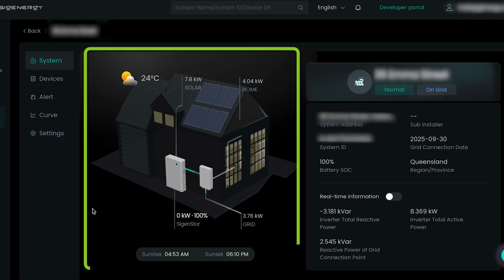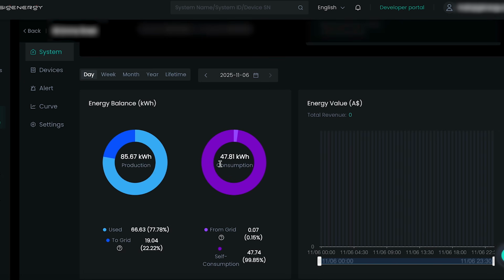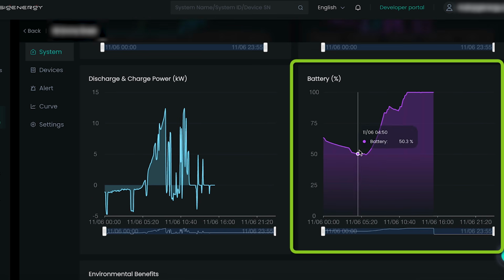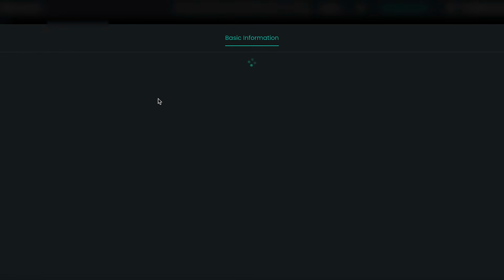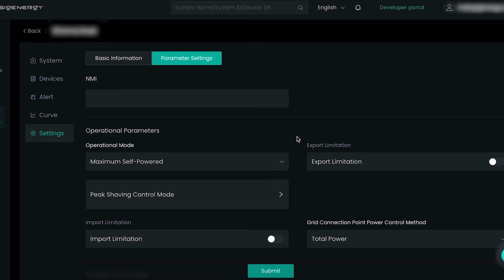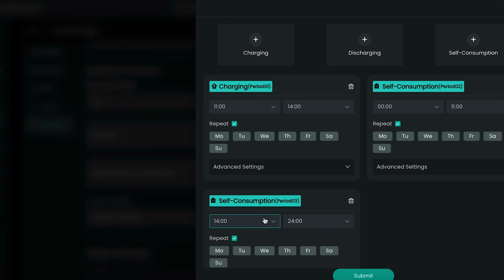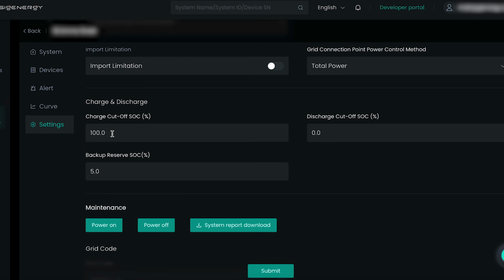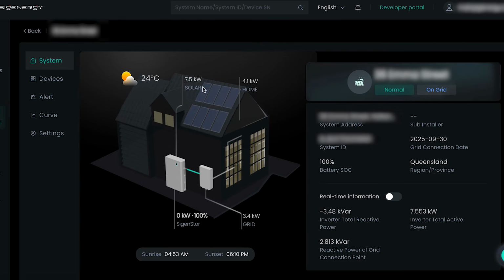How to Use the Sigenergy Desktop Monitoring - Complete Rundown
In this video, Matt from GI Energy walks you through a detailed overview of the desktop version of the MySigen energy monitoring app—perfect for customers who prefer managing their system on a computer rather than a mobile device.

You’ll learn how to:
✅ Navigate the system overview and understand real-time power flow
✅ Track solar generation, home consumption, battery state of charge, and grid usage
✅ Read daily, weekly, monthly, and lifetime performance graphs
✅ Monitor devices like EV chargers and smart relays
✅ Understand alerts, system status, and connection data
✅ Configure advanced settings such as Time of Use tariffs, self-consumption mode, import/export limits, and battery reserve settings
✅ Prepare your system for scenarios like off-grid operation or third-party inverter integration

This tutorial is ideal for homeowners who want deeper insight into how their solar + battery system operates and how to optimize it for changing tariffs, weather conditions, and household energy demands.

👇 Have questions or want us to cover another feature?

YouTube Chapters
00:00 Introduction
00:26 System Overview & Live Power Flow
01:17 System Status & Daily Energy Summary
01:56 Solar Generation & Consumption Graphs
02:52 Battery Percentage & Historical Views
03:33 Devices & EV Charger Monitoring
04:39 Alerts & Performance Curves
05:11 System Settings & Operating Modes
05:39 Time of Use Tariffs & Scheduling
06:27 Import & Export Limit Controls
07:05 Battery Charge, Discharge & Backup Reserve
08:02 Off-Grid & Third-Party Inverter Settings
08:27 Final System Check & Wrap-Up